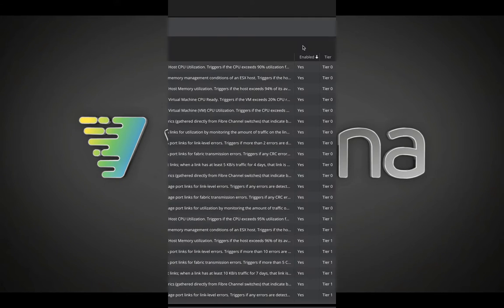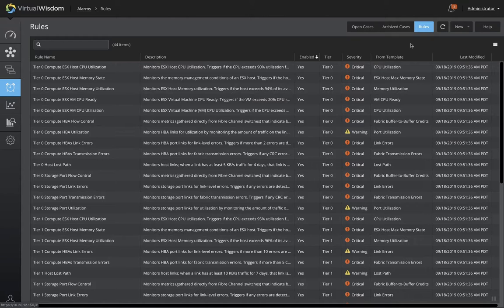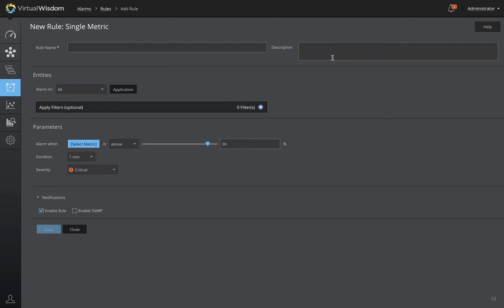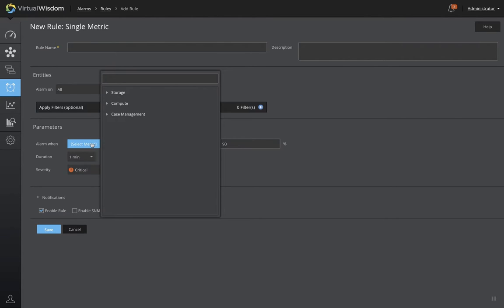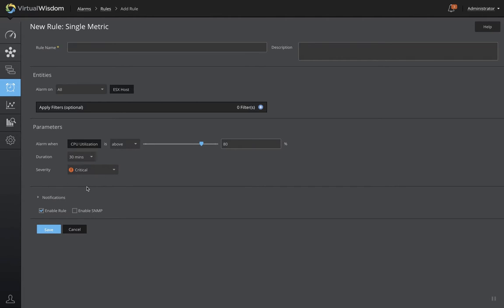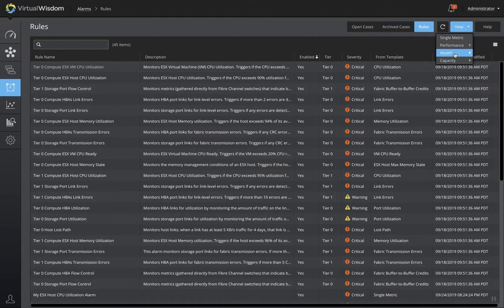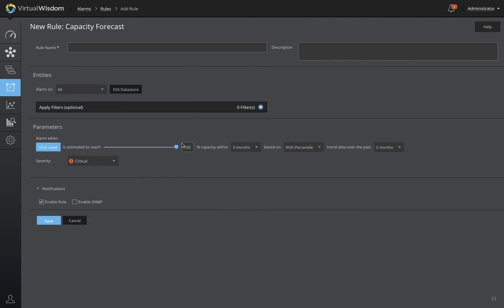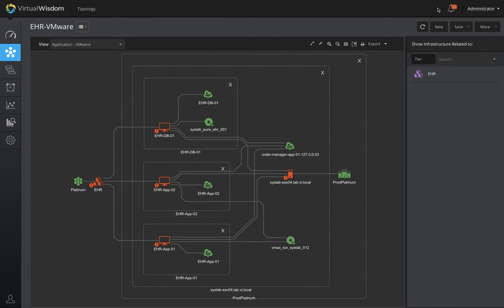VirtualWisdom Foundations: Creating Alarm Rules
This videos walks a user through creating two alarms rules in VirtualWisdom and  shows how alarms can be visualized on the platform's dashboards and infrastructure topologies.